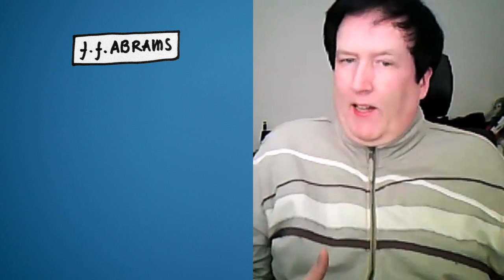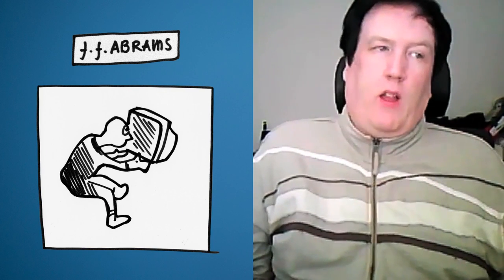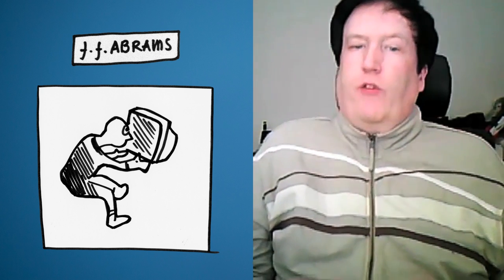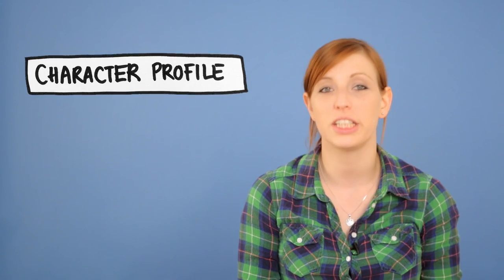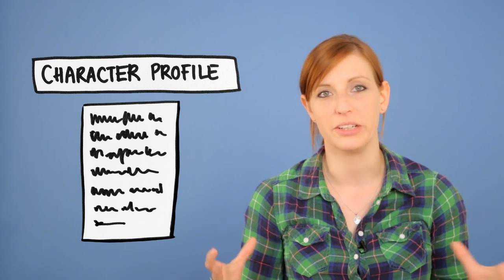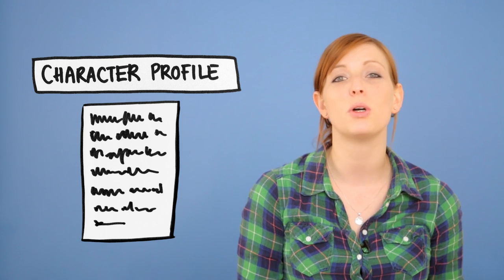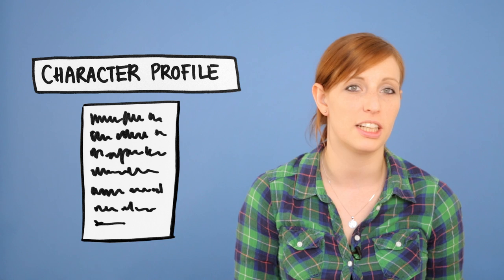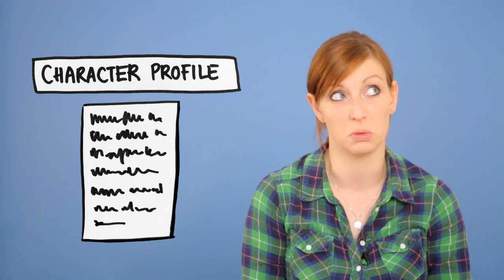2-5 | What are the biggest challenges in creating a TV series?